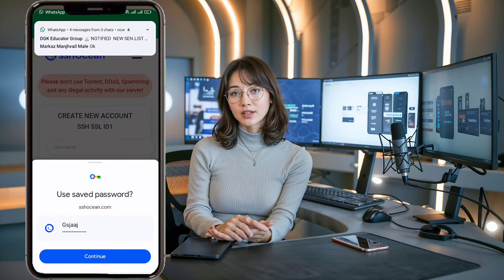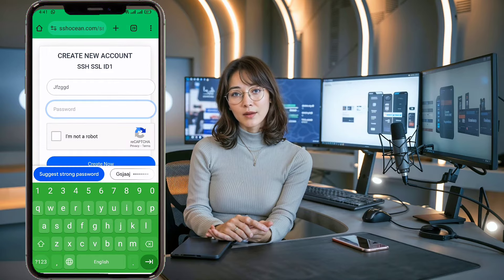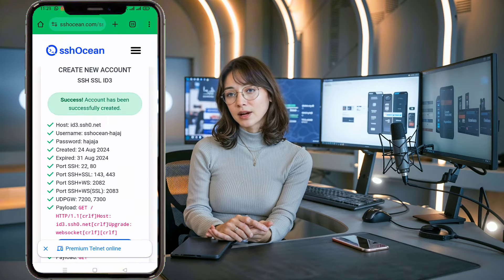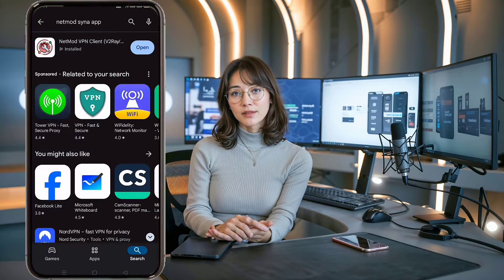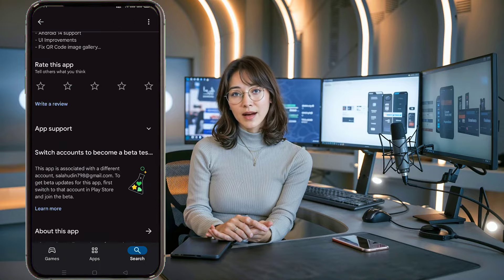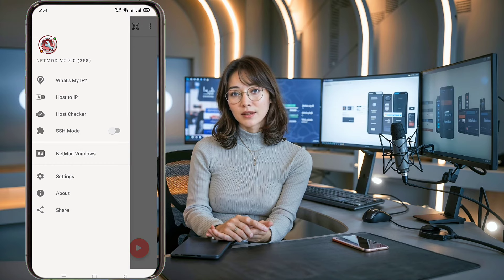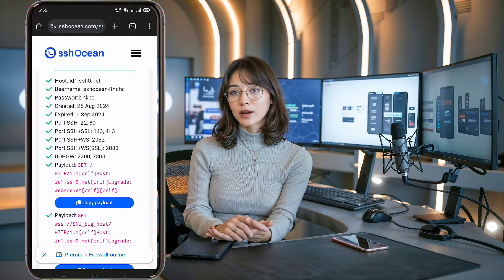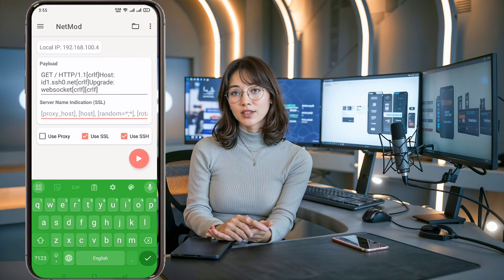How to Create an SSH/SSL/TLS Server and Set It Up on Netmod VPN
In this video, we walk you through the step-by-step process of creating an SSH/SSL/TLS (stunnel) server payload and setting it up on the Netmod VPN app. By following this tutorial, you'll be able to enhance your internet speed and security with a customized server setup. We cover everything from server creation on SSH Ocean to configuring the Netmod VPN app for a seamless connection.

Whether you're looking to protect your online privacy or simply want a faster web connection, this tutorial has got you covered.